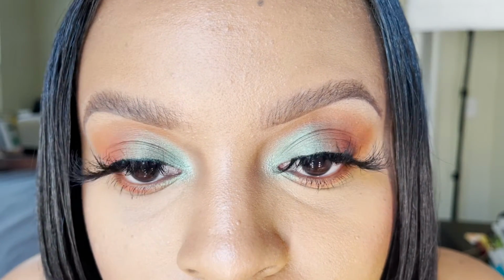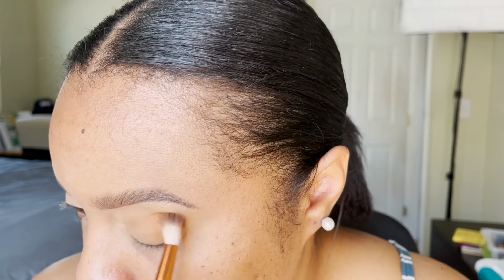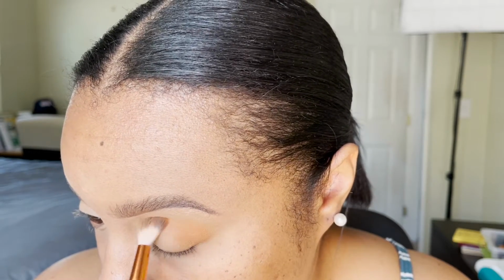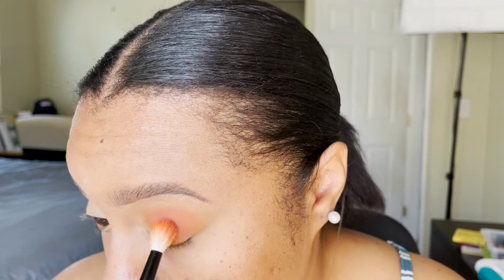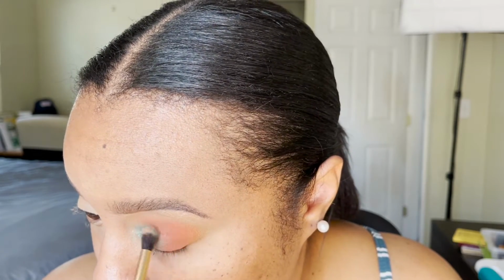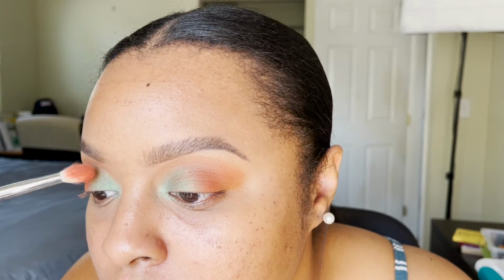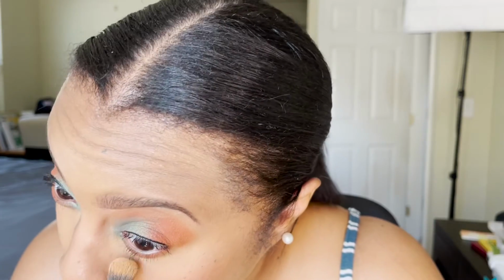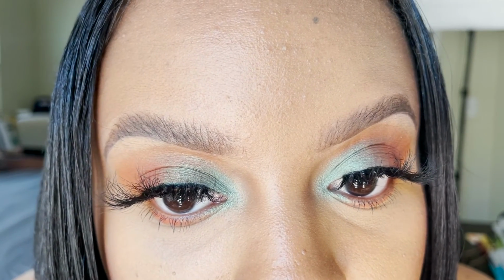Easy Spring + Summer Eyeshadow Tutorial | Beginner Friendly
"Lea"

Eye shadow brushes
MORPHE - Eye Stunners 6 Piece Brush Collection

Eyeshadow palette
Reina Del Caribe Vol. 1

Lips
Butter gloss - Peach Crisp

Lip Pencil
Bodyography - Timber